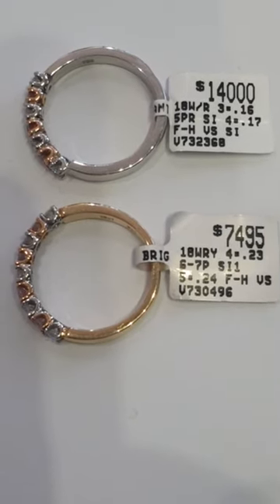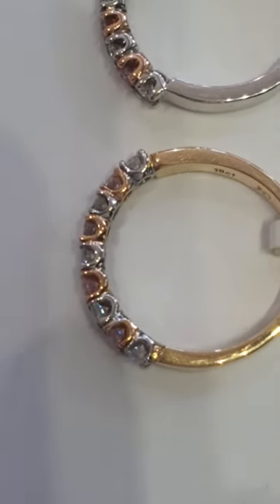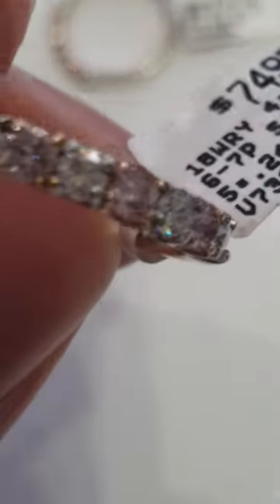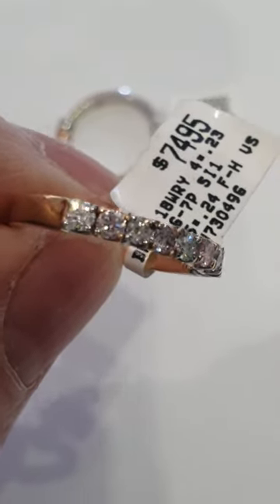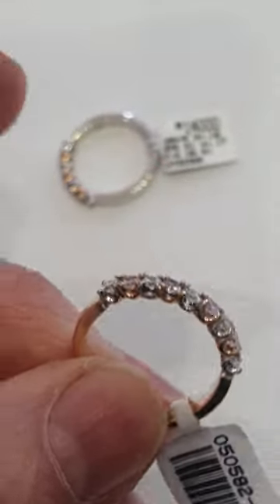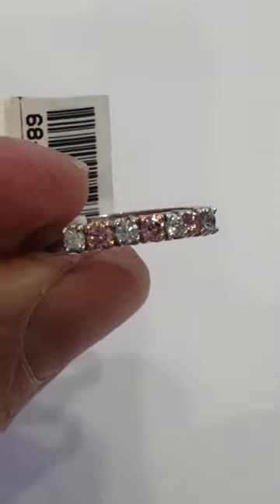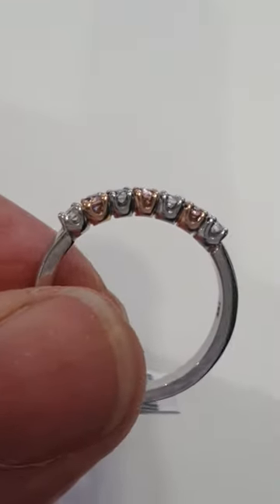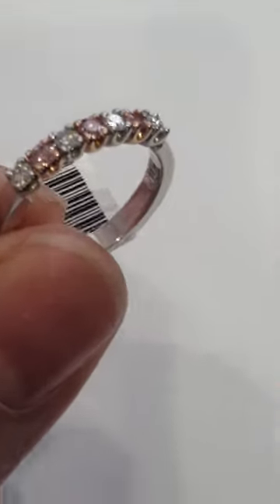2 Argyle Pink Diamond handmade 18k rose & white gold settings & white or yellow gold band rings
These two rings show the difference in price for pinker Argyle diamonds.
The hand made 'tea cup' settings have been soldered together in perfect harmony with the white gold settings.
We can make these rings in many variations from our collection of rapidly rarer Argyle pink diamonds given the mine closes at the end of 2020!